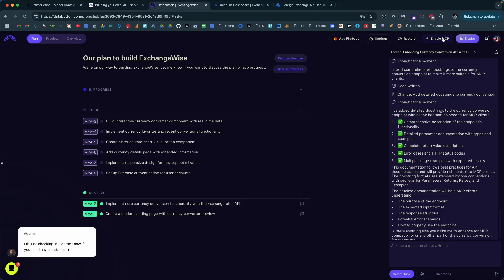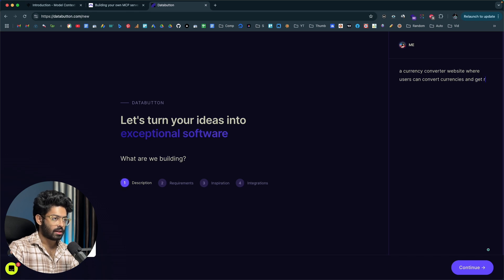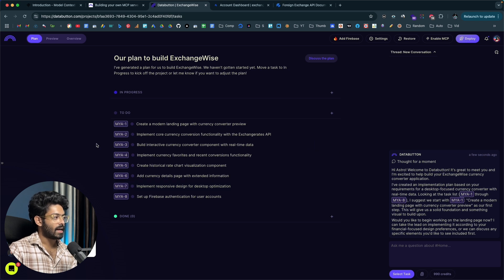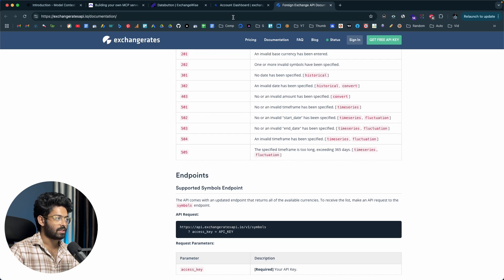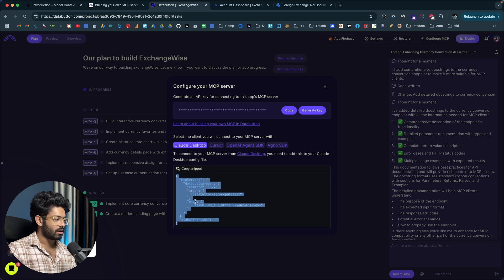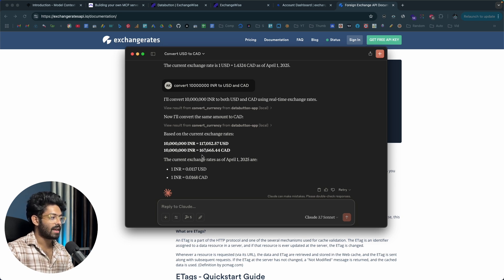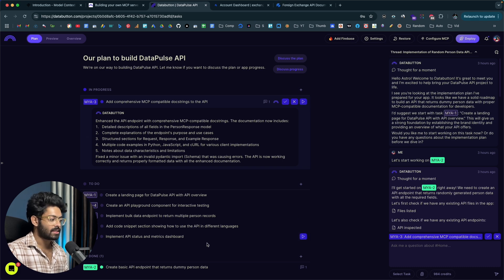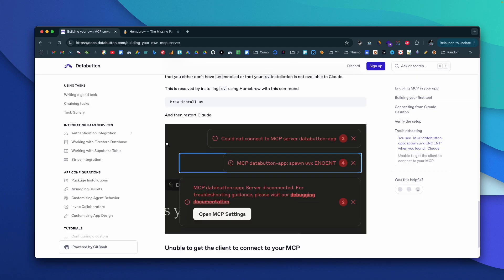Build & Deploy MCP Servers Using AI in 10 Minutes | (No Coding Required!)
I just created an MCP server using AI - without writing a single line of code!

Learn how to build and deploy an MCP server using AI in less than 10 minutes. Once created, you can easily add it to MCP clients like Claude Desktop or Cursor AI and start using it right away.

The best part is that you don't need to know anything about coding. You can build an MCP server without writing a single line of code.

In this video, you'll learn to:
- Build an MCP server
- Host and deploy an MCP server
- Add MCP servers to Claude Desktop or Cursor AI